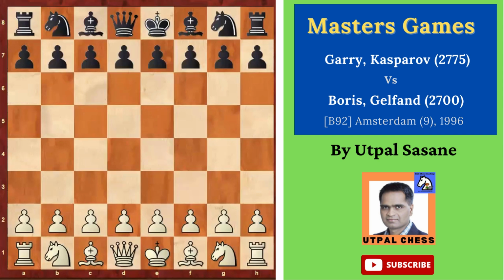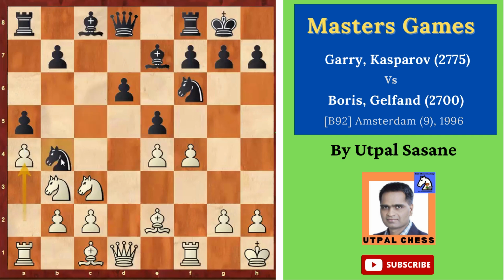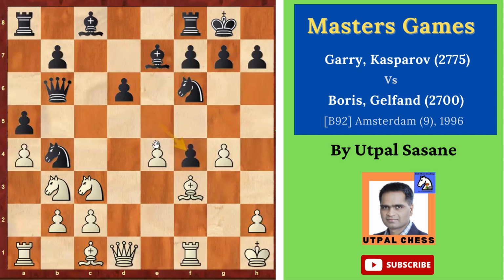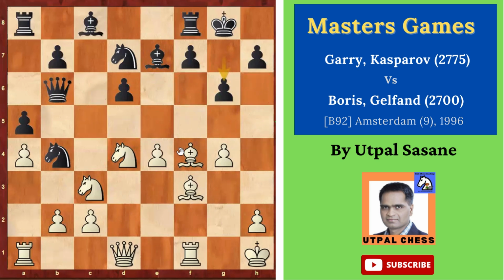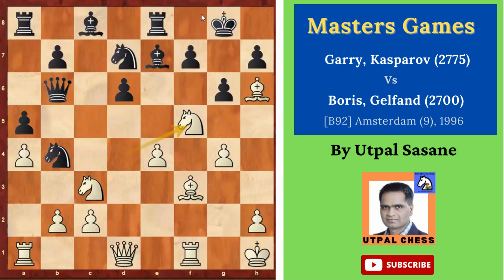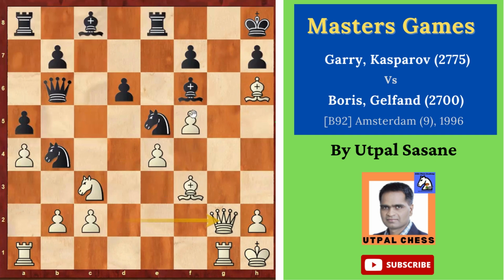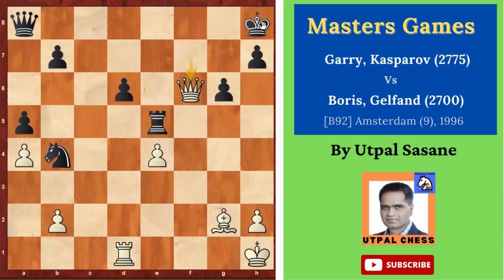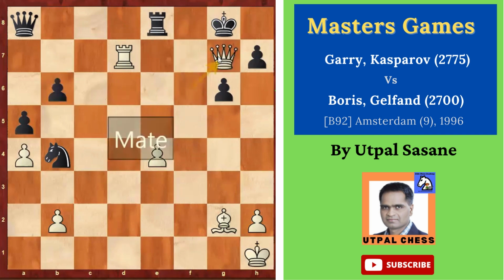Garry, Kasparov played a very good game against Boris Gelfand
1.e4 c5,
2.Nf3 d6,
3.d4 cxd4,
4.Nxd4 Nf6,
5.Nc3 a6,
6.Be2 e5,
7.Nb3 Be7,
8.O-O O-O,
9.Kh1 Nc6,
10.f4 a5,
11.a4 Nb4,
12.Bf3 Qb6,
13.g4 exf4,
14.Bxf4 Nd7,
15.Nd4 g6,
16.Bh6 Re8,
17.Nf5 gxf5,
18.gxf5 Bf6,
19.Rg1+ Kh8,
20.Qd2 Ne5,
21.Qg2 Ng6,
22.fxg6 fxg6,
23.Rgf1 Bg7,
24.Bxg7+ Kxg7,
25.Rad1 Bd7,
26.Qg3 Re5,
27.Bg2 Nxc2,
28.Nd5 Qd8,
29.Qf2 Nb4,
30.Nb6 Bg4,
31.Qf7+ Kh8,
32.Nxa8 Bxd1,
33.Rxd1 Qxa8,
34.Qf6+ Kg8,
35.Rxd6 Re8,
36.Rd7 1-0
then please click on the thumbs up to like the video,
Do you want to learn a game of chess or do you want to improve your level from beginner to intermediate player or advanced player?
My name is Utpal Sasane. I am a Fide-rated chess player and I am an online chess coach. I am having experience in chess coaching or teaching for more than 25 years. I try to share my experience of teaching chess with you to help you learn the game of chess.
Kids Chess Academy
Online chess classes for all Levels
: Beginners/Intermediates/Advanced players
: for boys and girls Ages: 5-15 Years.
Online Group Chess Classes.
Online Chess Classes are also available for Individual/Small Groups (of max 4 students batch)
Book Your Free Demo Session Today For more details check out

Black to play and mate in 4 moves Use all the pieces to attack the king! (Puzzle#19)